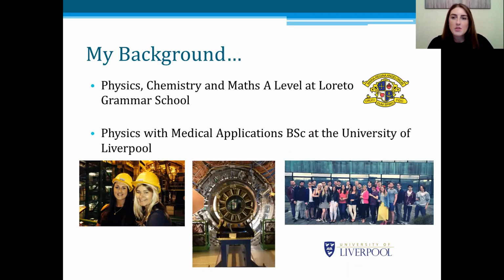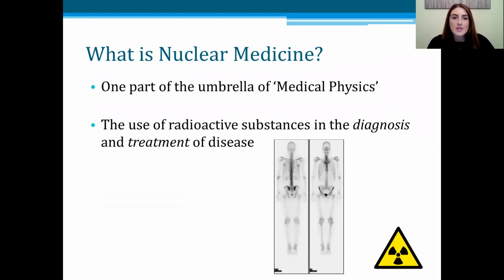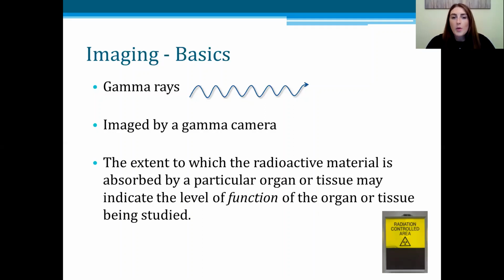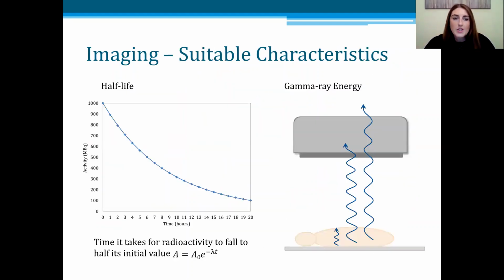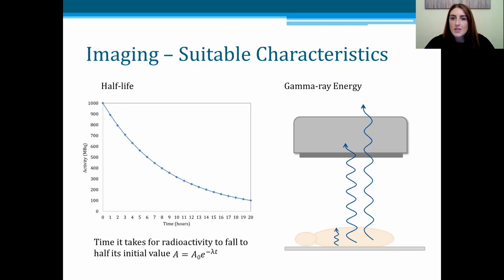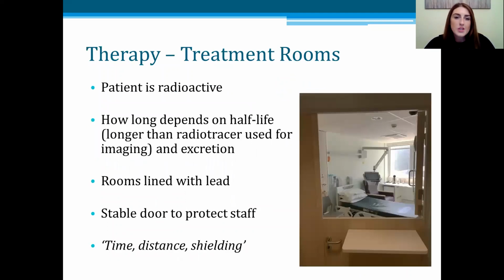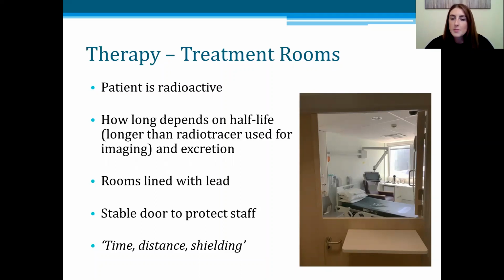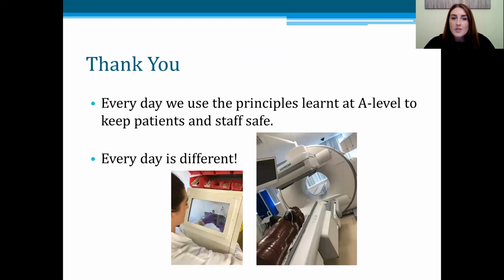Lucy McAreavey "Nuclear Medicine" for University of Liverpool Online Nuclear Physics Masterclass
Dr Lucy McAreavey is a nuclear medicine physicist at Royal Marsden Hospital, having previously studied at the University of Liverpool for her BSc Physics with Medical Applications degree and PhD.  In this video, Lucy describes her career pathway and explains more about her role.  Lucy highlights how some physics concepts learned at school and college are applied in diagnosis and therapy.